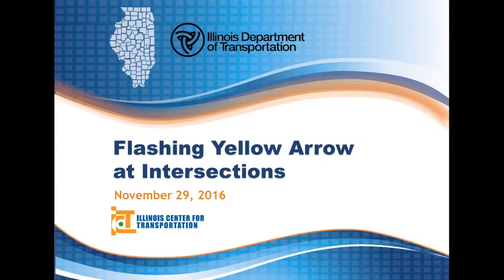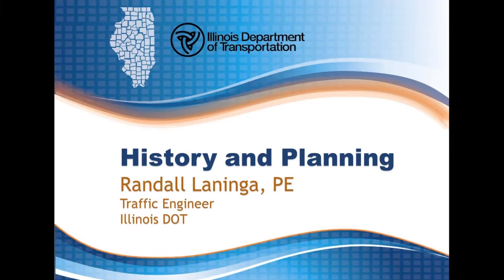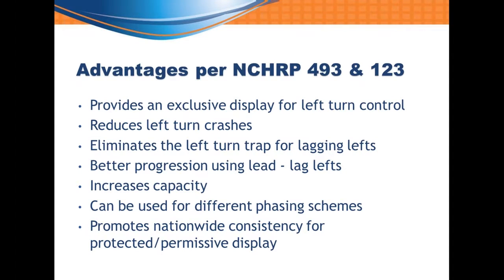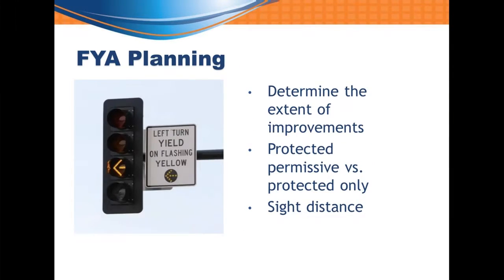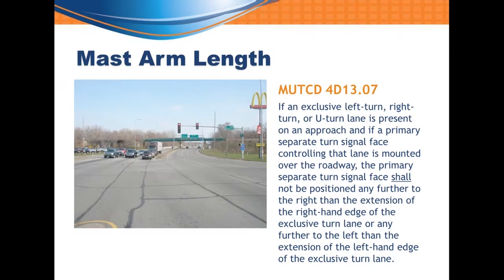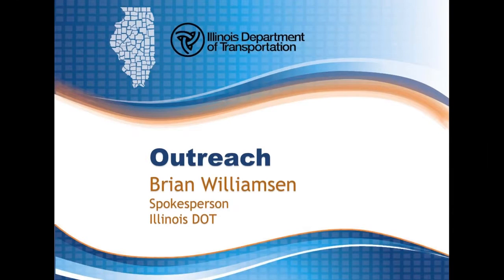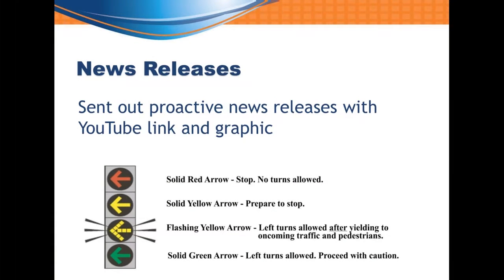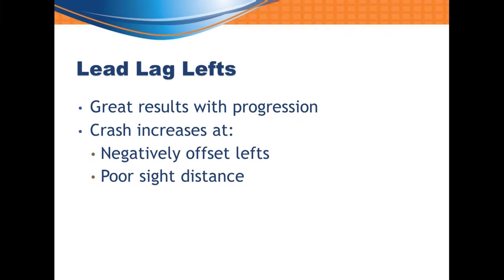Illinois Flashing Yellow Arrow Webinar Revised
This webinar will explain the why, where, and how of Flashing Yellow Arrows (FYA) at roadway intersections. First, why would you want to install FYAs, what is the benefit? Second, where should you
install them, what types of intersections would benefit the most? Third, how do you install them, what equipment will be needed, and what are the signal head placement and programming requirements? Finally, how do you inform the public on the meaning of the FYA; what are recommended public outreach options so drivers know how to respond to an FYA?